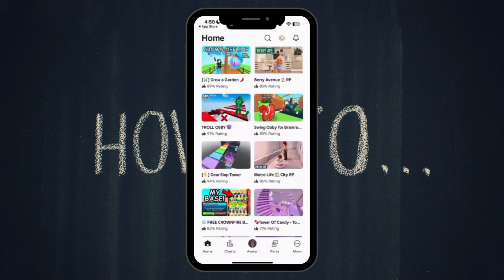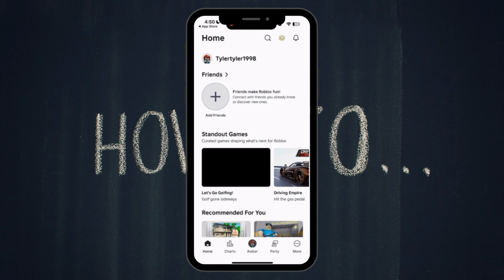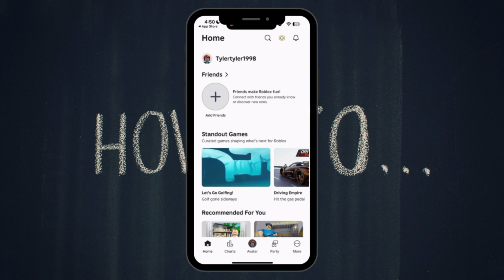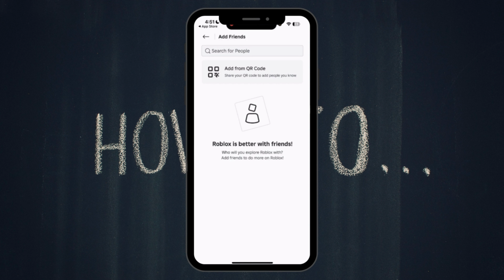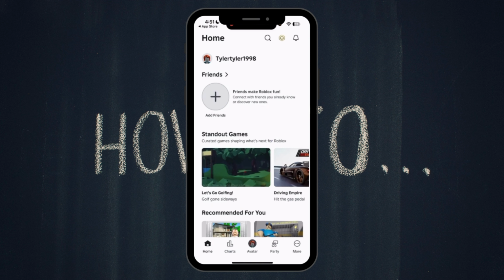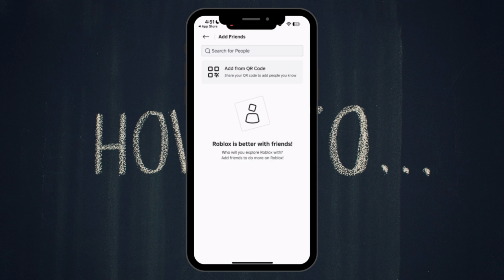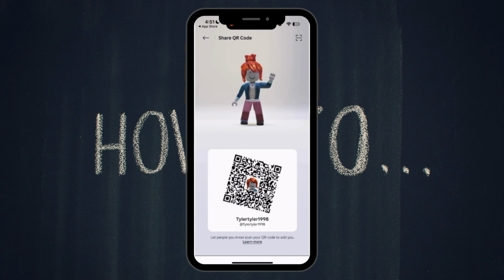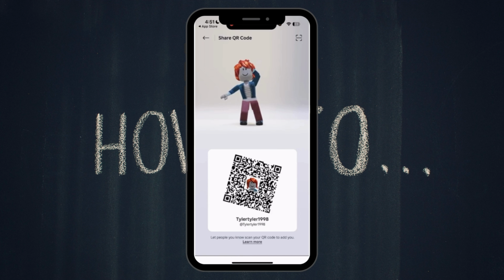How to Add Trusted Connection on Roblox Mobile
How to add trusted connection on Roblox mobile step by step guide. Learn how to enable and manage trusted connections on Roblox easily.

This simple tutorial will show you exactly how to set up trusted connections on Roblox mobile for better account security and access.

📌 What you’ll learn:
• How to add a trusted connection on Roblox mobile
• Where to find security settings in Roblox
• How to manage trusted devices or connections
• Tips to keep your Roblox account secure